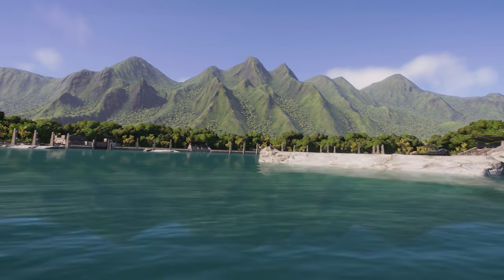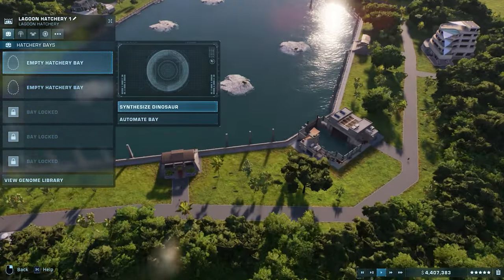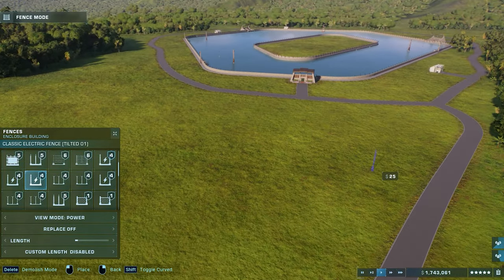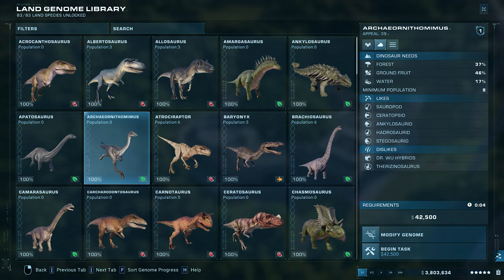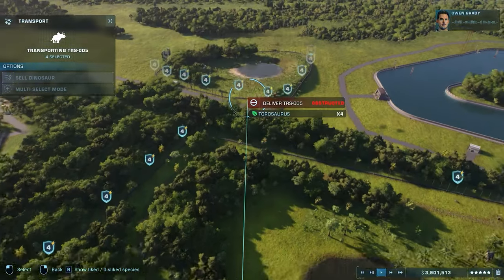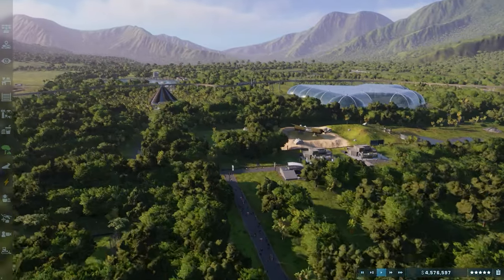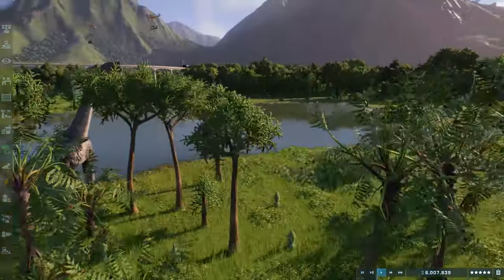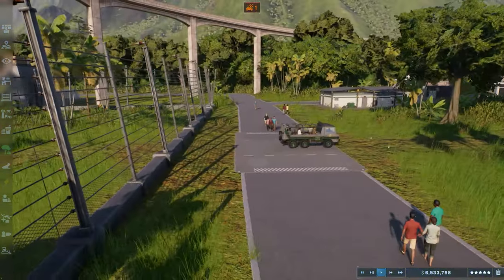Jurassic World Evolution 2 | PART 13 | Torosaurus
Welcome to Part 13 of our Jurassic World Evolution 2 series! 🦕 In this episode, we’re bringing the majestic Torosaurus into our park. Known for its impressive frill and horns, the Torosaurus is a must-see addition that adds to the diversity and appeal of our dinosaur lineup. Watch as we design a beautiful enclosure that highlights the natural beauty and behavior of this iconic herbivore.

In this episode:

🦕Introducing the Torosaurus, a stunning herbivore with an iconic frill.
🦕Designing and building a custom enclosure that suits the Torosaurus’s needs.
🦕Enhancing the park’s overall design with new landscaping and guest areas.
🦕Exploring how the Torosaurus interacts with its environment and other dinosaurs in the park.

Join me as we continue to expand and improve our park, creating a perfect home for these incredible creatures.